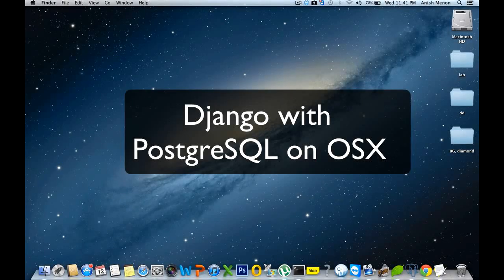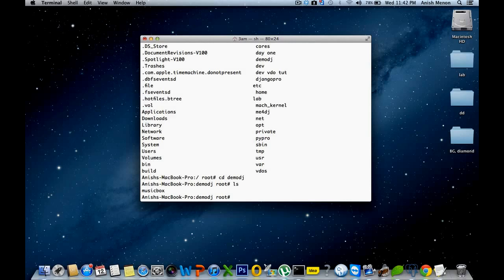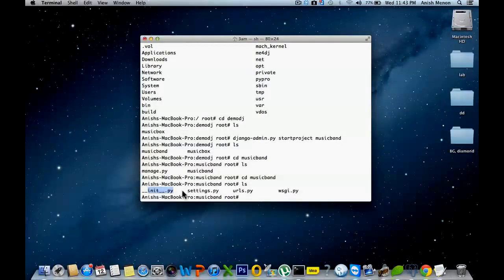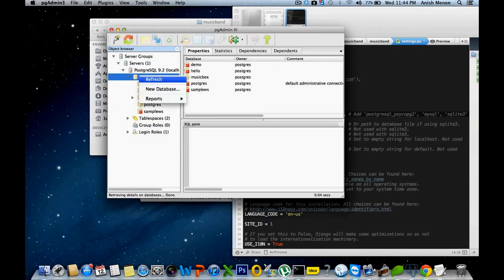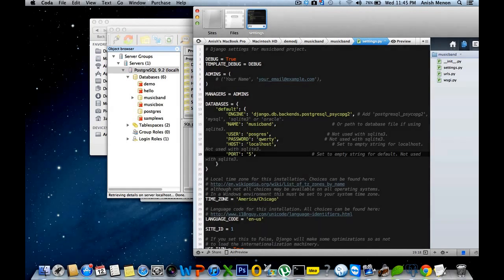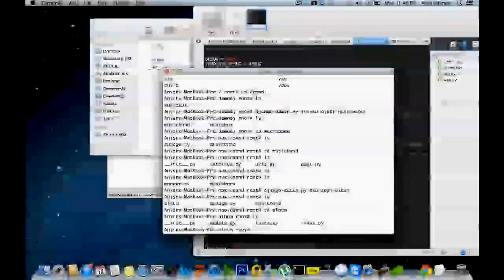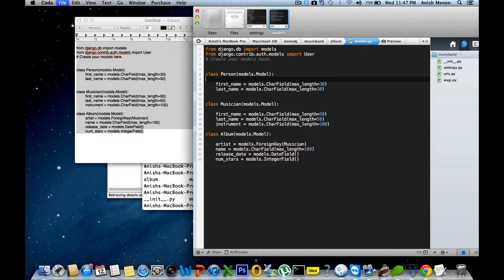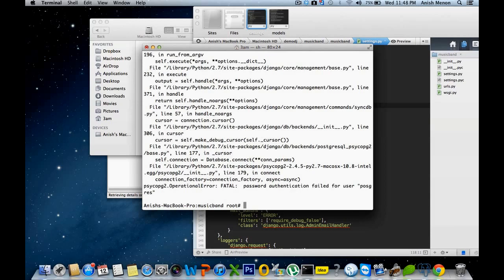Django with PostgreSQL on Mac OS X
This video helps you to know how to use PostgreSQL with Django 1.4 on Mac OS X.

this is only my first video cast  :)  .